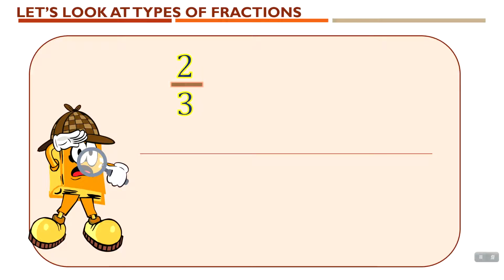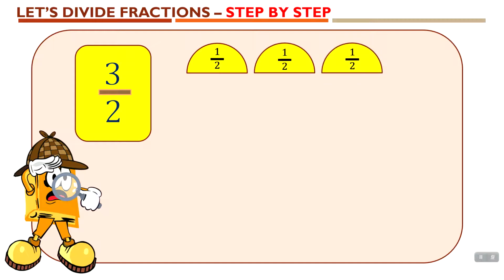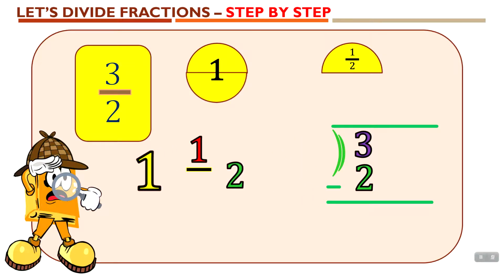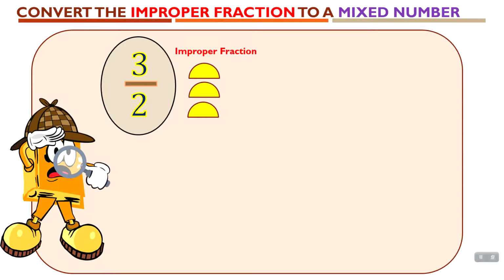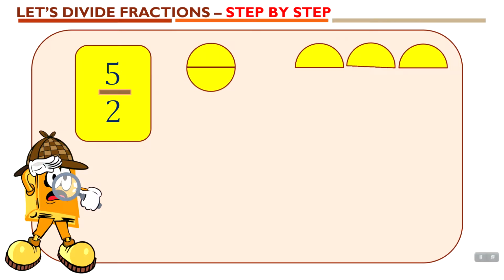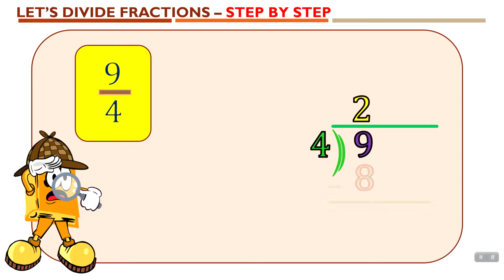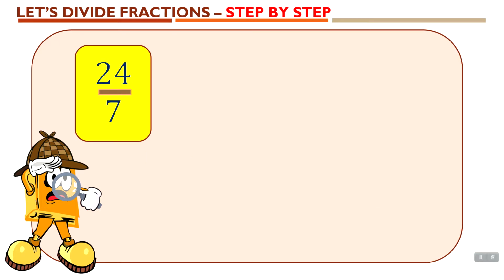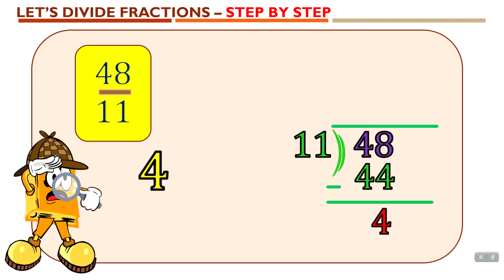Converting Improper Fractions to Mixed Fractions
Learn the steps needed to convert Improper Fractions to Mixed Fractions with examples.